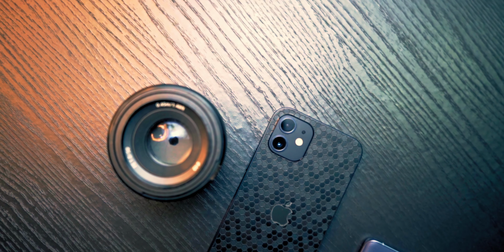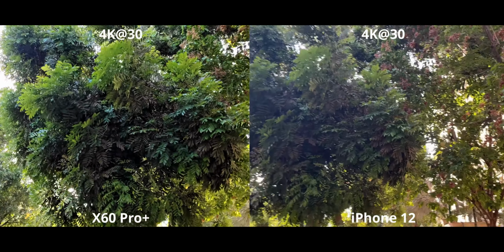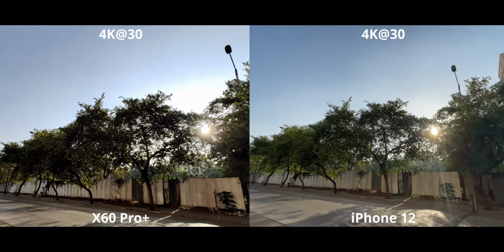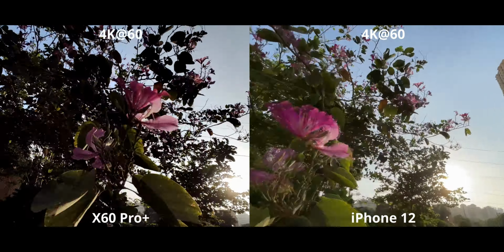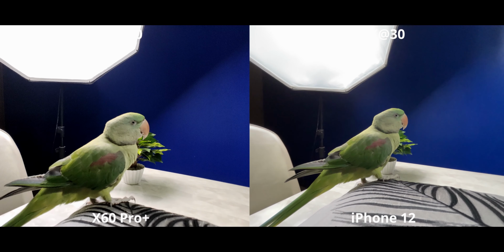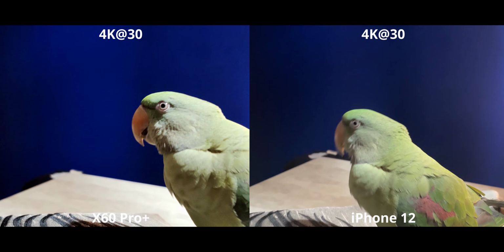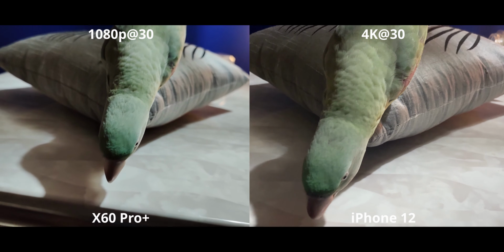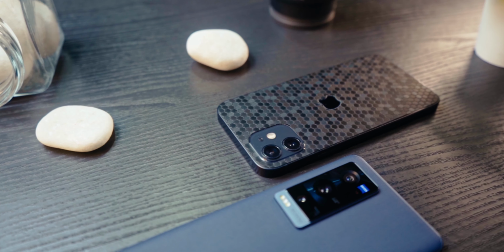X60 Pro+ vs iPhone 12 Camera Comparison Videography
The X60 Pro+ takes on the iPhone 12... the outcome is rather interesting